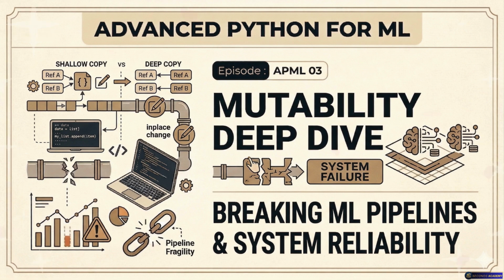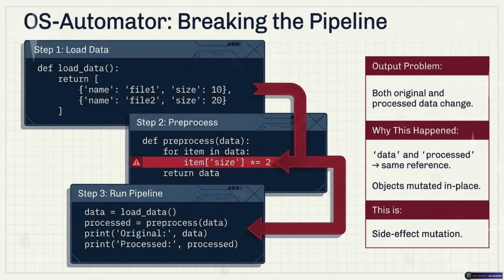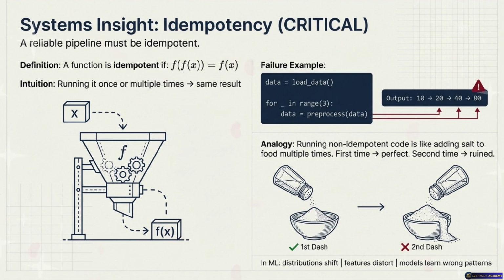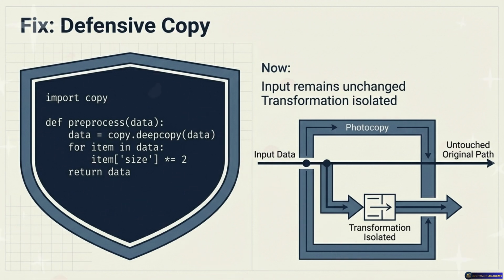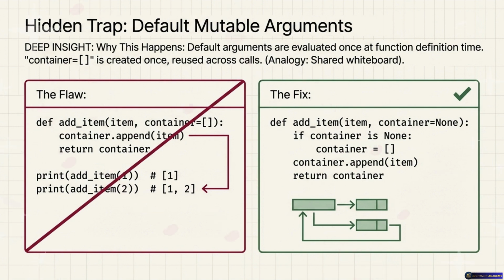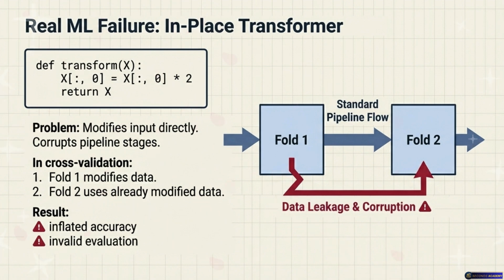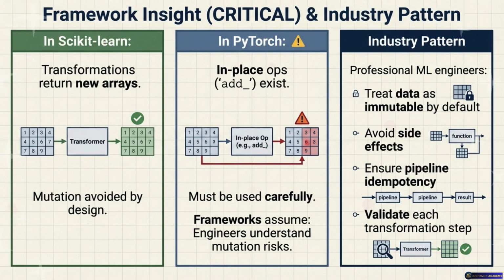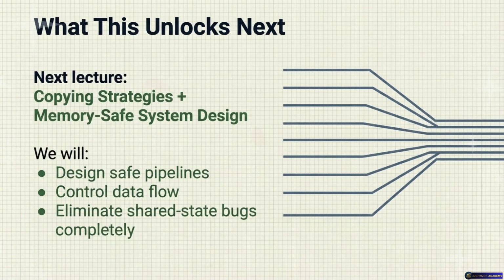APML 03 | How Mutability Breaking ML Pipelines & System Reliability | Advance Python for ML (Lec 03)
Mutability Deep Dive | Breaking ML Pipelines & System Reliability | APML 03

“You build a pipeline. Cross‑validation: 98% accuracy. Deployment: 62% accuracy.”

What happened? Your pipeline was modifying data across steps – silently, invisibly, and catastrophically. This is not a coding mistake. This is a systems reliability failure caused by uncontrolled mutation.

In this third lecture of our Applied ML Engineering series, we go beyond “Python shares references.” We elevate mutability to a system‑level risk that destroys reproducibility, breaks idempotency, and corrupts ML pipelines. You’ll see real examples – from a simple preprocessing function that mutates the original dataset to a NumPy view that changes your training data – and learn exactly how to fix them.

What You’ll Master:

💥 Side‑effect mutation – why processed = preprocess(data) also changes data

🔁 Idempotency – the critical property f(f(x)) = f(x) that every pipeline must have (and why your pipeline probably doesn’t)

🧪 Healthcare safety example – normalizing lab results in‑place leads to misdiagnosis

⚠️ Default mutable arguments trap – def add_item(item, container=[]) shares a single list across calls

🔢 Operator mutation trap – += modifies in‑place; a = a + [4] creates a new object

🔍 NumPy views – slicing returns a view, not a copy. Changing it changes the original array

🏗️ In‑place transformers – how they break cross‑validation and inflate accuracy

🛠️ Engineering checklist – idempotency, pure functions, deepcopy, and pipeline safety

Mutability is not just a Python feature – it is a system‑level risk. If uncontrolled, data corrupts, metrics lie, and systems fail. Mastering this moves you from writing code to building reliable ML systems that can be trusted in production.

Hands‑On Micro Exercise:
Build a preprocessing function, run it multiple times, observe distribution drift, fix with deepcopy, and verify idempotency. Then simulate a train/test mutation leak and detect it.

🎯 Perfect for:

ML engineers who have seen accuracy drop mysteriously in deployment

Data scientists moving from notebooks to reusable pipelines

Anyone who wants to eliminate silent data corruption

Next lecture: Copying Strategies + Memory‑Safe System Design – eliminating shared‑state bugs completely.